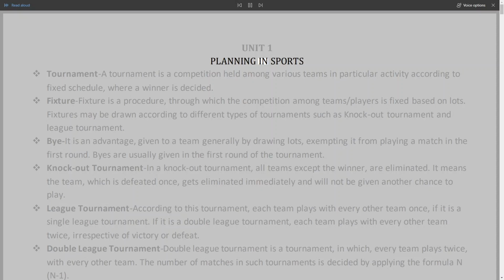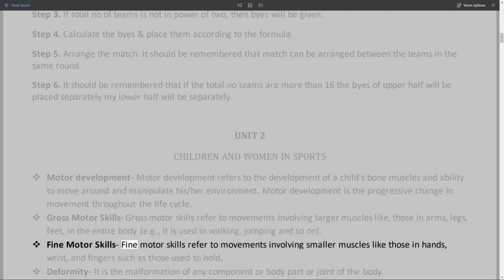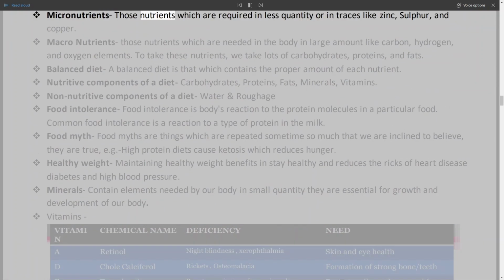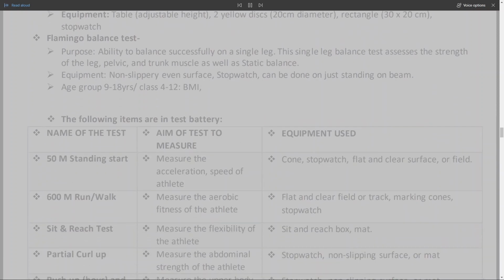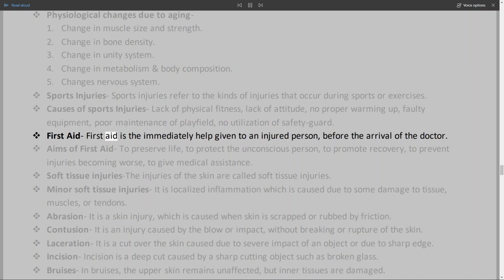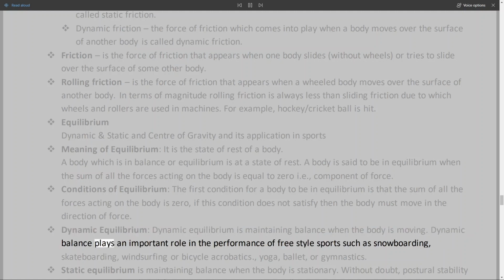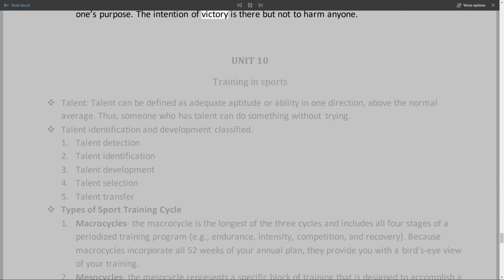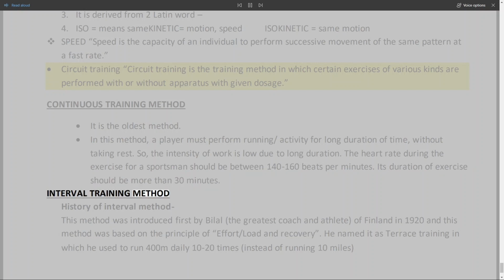Revision notes all unit.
Revision notes all units class 12